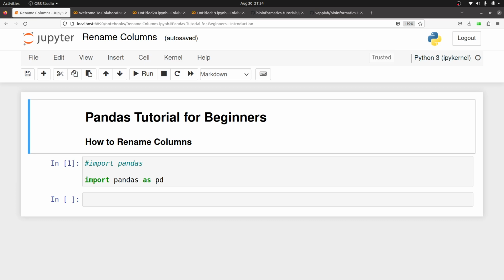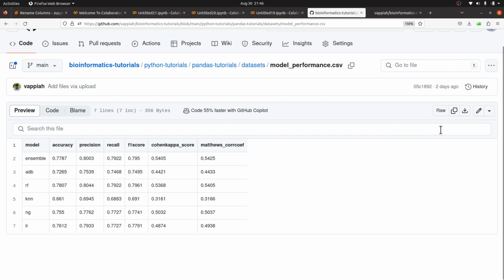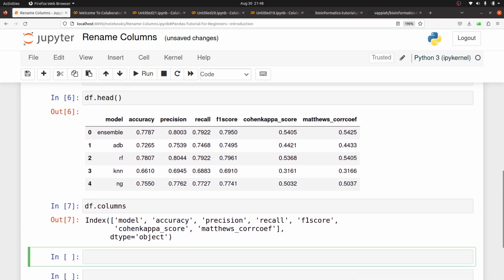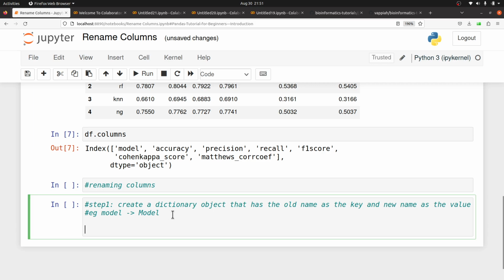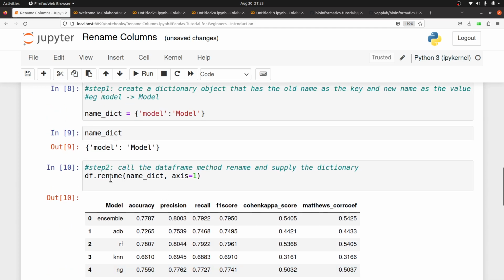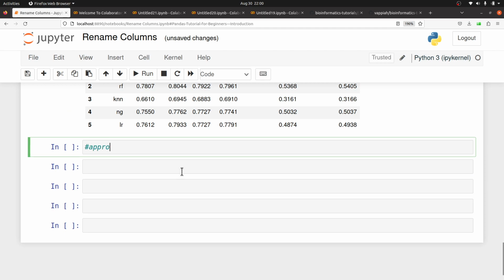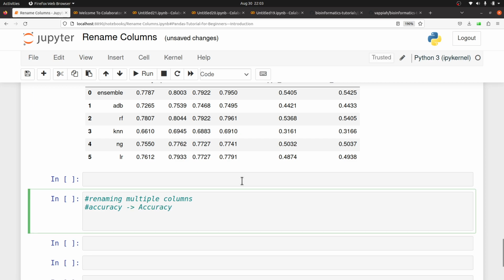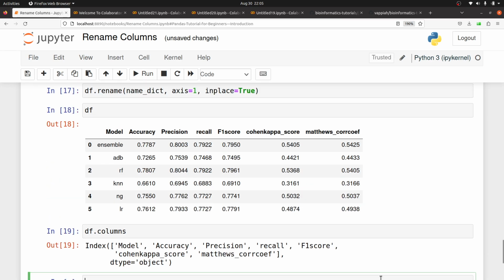Pandas for Beginners | How to Rename Columns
pandas intro video
renaming index